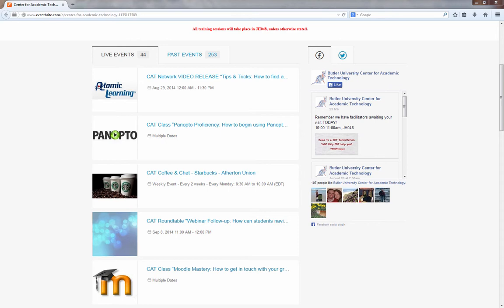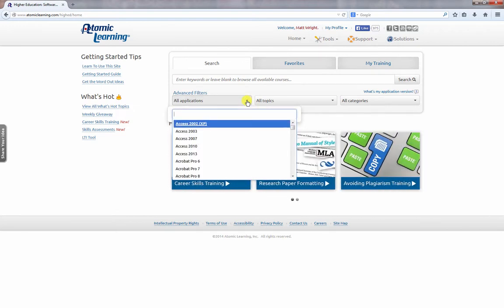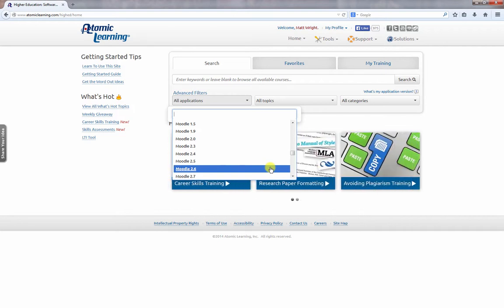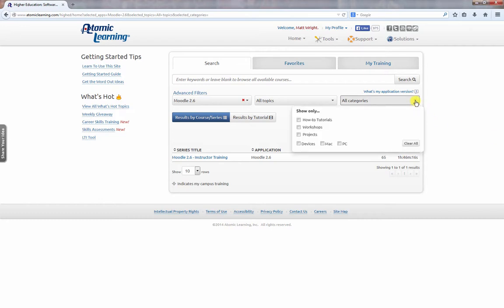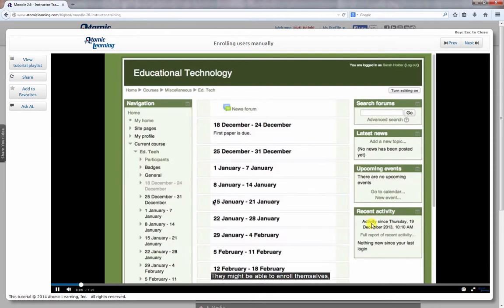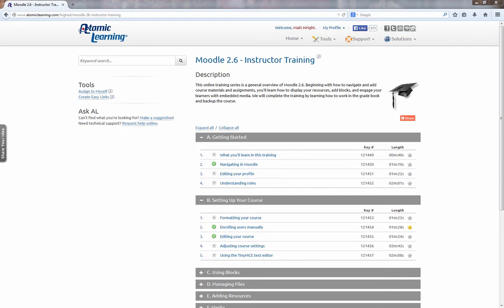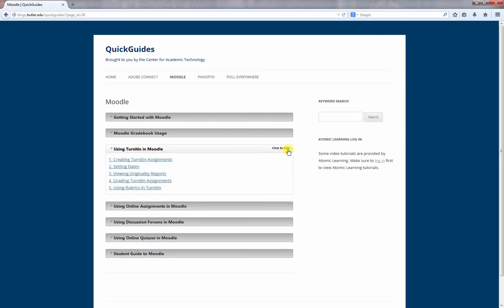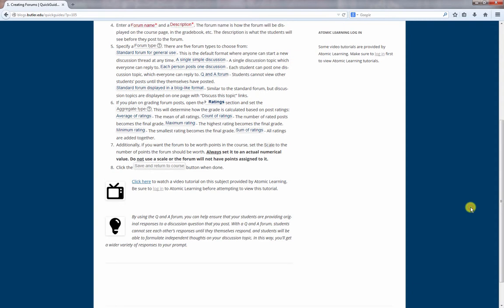Tips & Tricks: How to find an A to my Q with Atomic Learning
In this session, the facilitator will demonstrate how to navigate Atomic Learning and use it for self-help purposes when you find yourself faced with a technology question. The facilitator will also briefly discuss Butler QuickGuides and other resources in the self-help process.